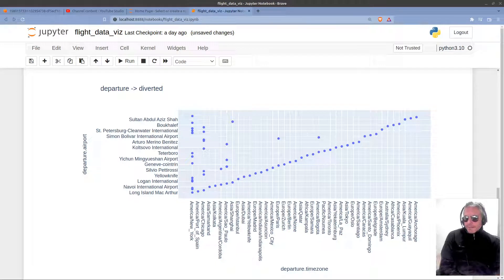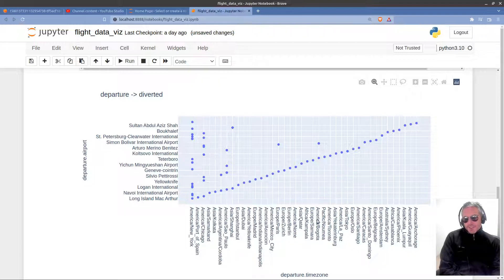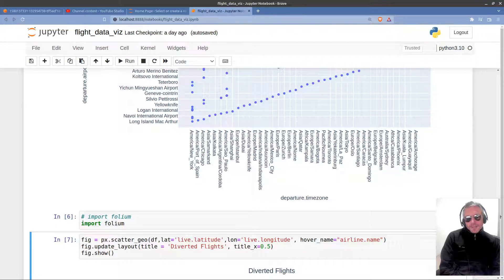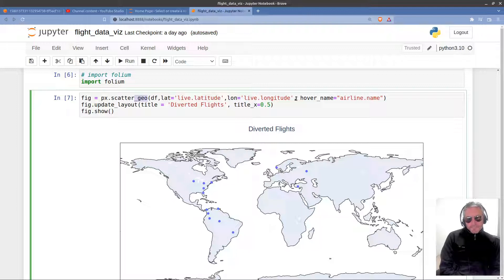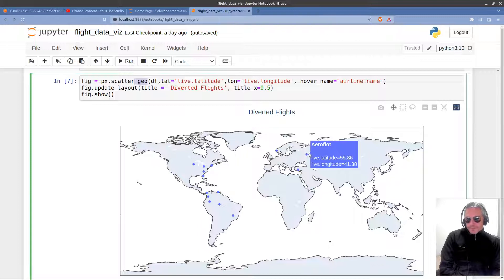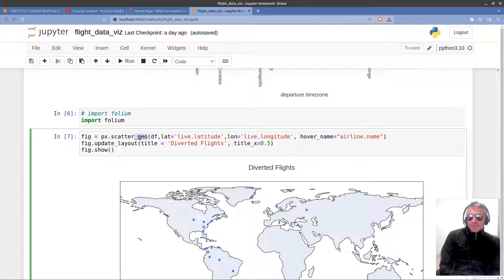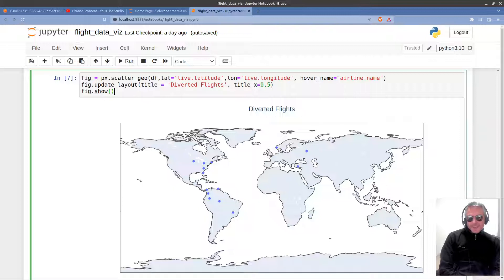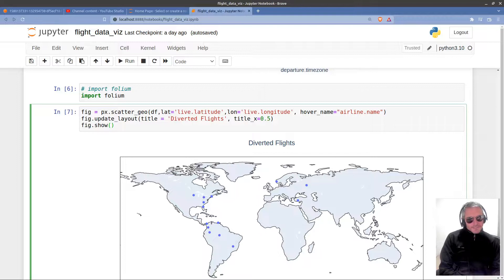Flight Tracker API | Python Code | Diverted Flights | folium and scatter_geo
Video showing how to plot markers on a world map, using longitude and latitude from a pandas dataframe sourced from a flight tracker API.  Final part of the series using folium and plotly express to create the world map with markers.

- chapters -
00:00 intro
01:00 the scatterplot
02:00 folium and the world map
03:36 scatter_geo syntax